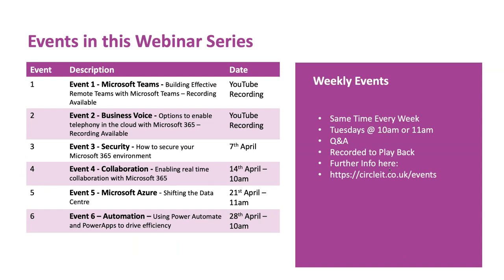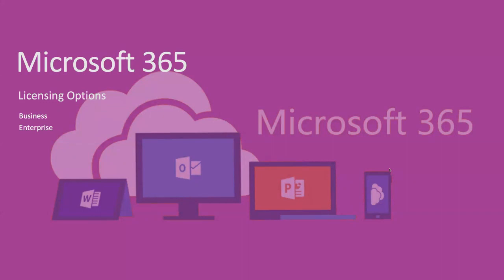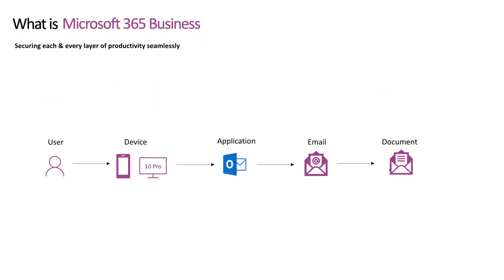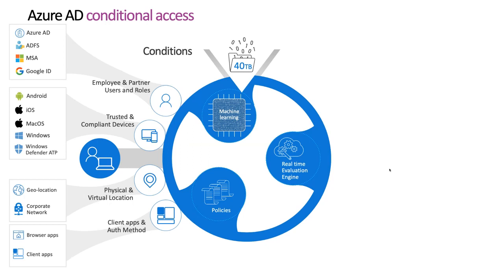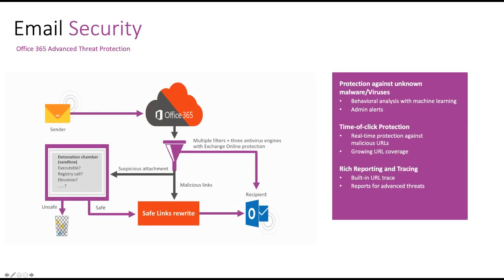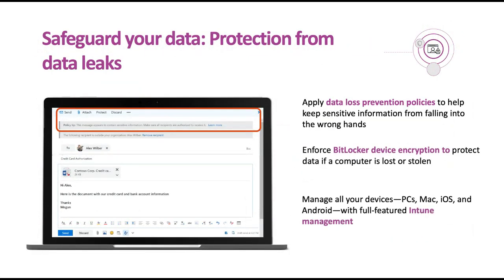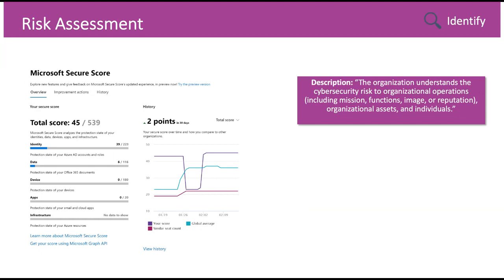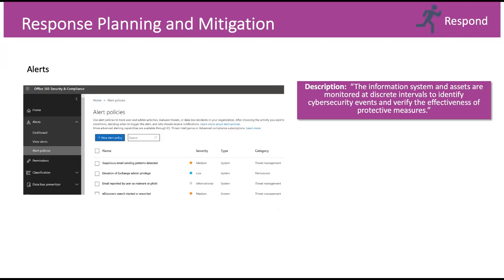Security - How to secure your Microsoft 365 environment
With the unprecedented and unfortunate position, we find ourselves in due to COVID-19, a lot of the workforce are now working from home.

This poses challenges to organisations, where there's been a requirement to open services to systems outside of the control of the organisation.
Learn how to secure these environments and bring back control with Microsoft 365 and the security features available whilst still providing the tools and collaboration functions required to effectively work from home. We will be covering off the following areas during this webinar:

• What is Microsoft 365 and the Security available?
• What options are available?
• How can you enable these features?
• How do you protect content on personal devices?
• How do you balance security and usability?
• What are the limitations?
• Q&A

This webinar is aimed at IT decision-makers and will not be too technical. It will aim to provide an overview of the services and features available to enable your business to continue functioning and go above and beyond to enable a modern workplace environment for the future.